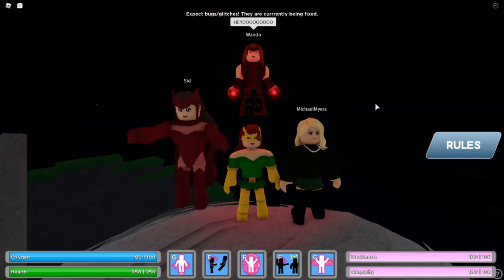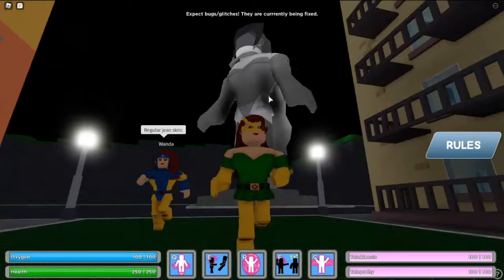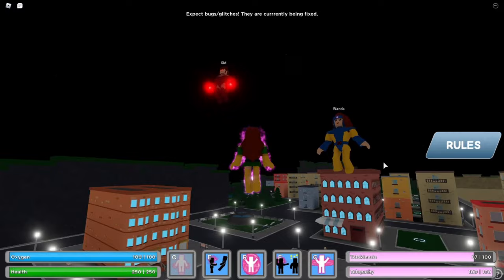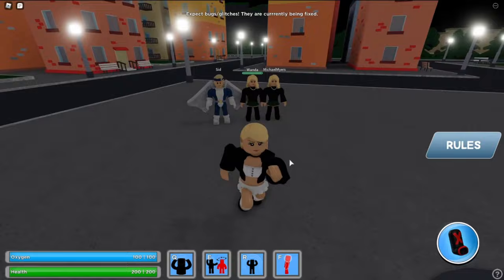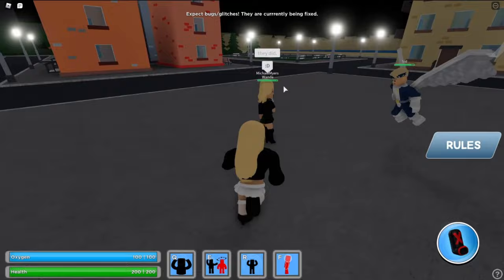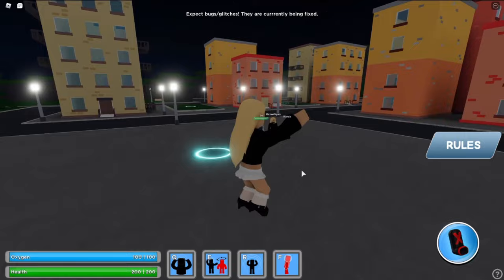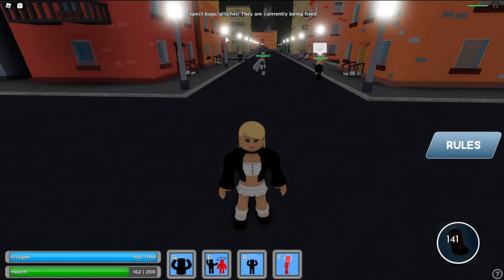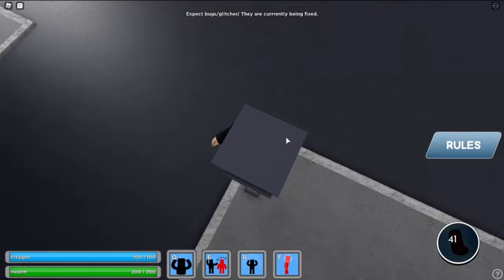MARVEL GIRL AND ESME SHOWCASE (HEROES BETA 2.0)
Heyyo welcome to my youtube channel. if u dont know me im nooby, i have a YT channel with over 1000 subs and i hope to reach 5000 soon. at 5000 subs im going to be doing another giveaway so dont forget to join my dizzy. until next time!

TIME STAMPS
Marvel girl: the beginning part
0:00 - Marvel girl
3:59 - Esme